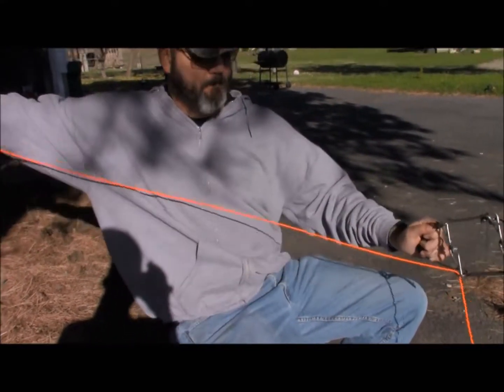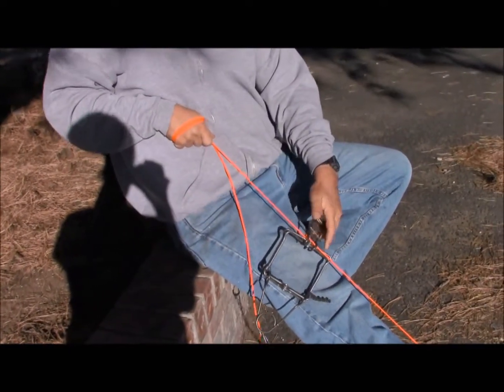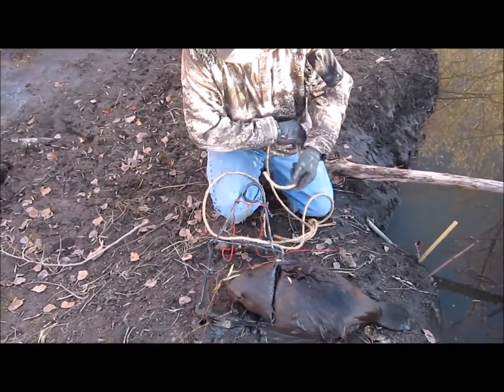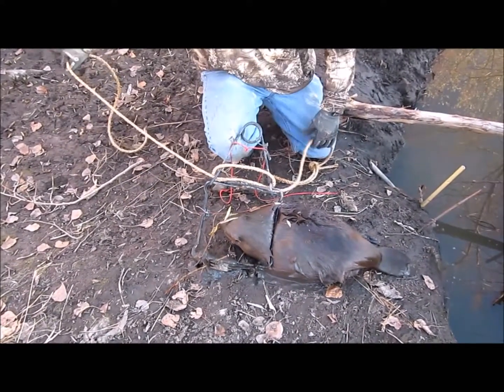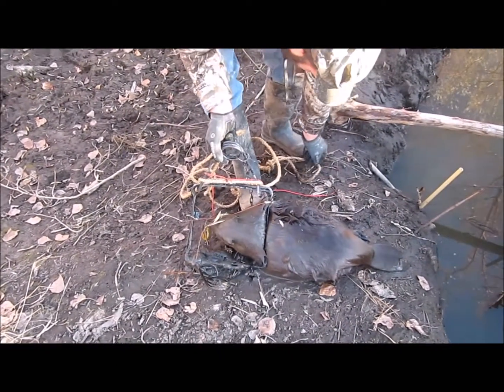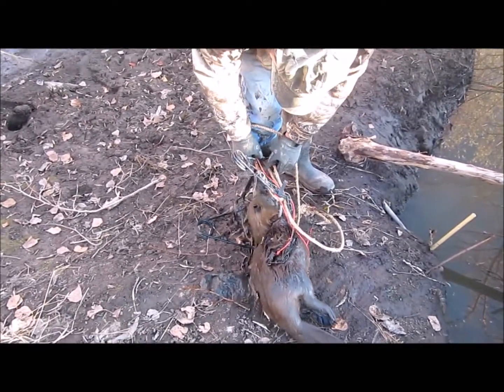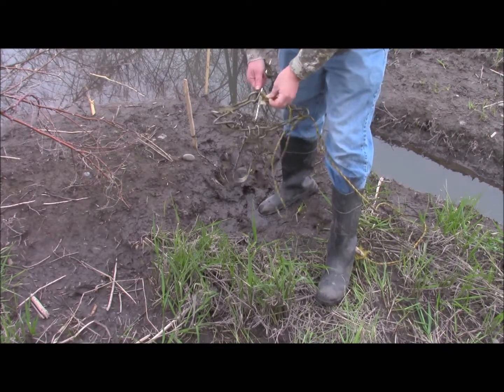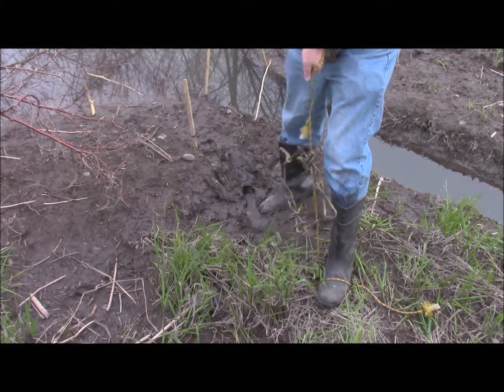Trapping- Best rope to use to set a conibear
Which rope is the best to use when setting a conibear trap?  Well, here is a run down of a few that I have used and which one I like best.  The pro's and con's are reviewed for which ones work the best.  This is the same method I have used in other videos.  This method has been around for a long time and can be found in the International Association of Fish and Wildlife Agencies (IAFWA) Trapper Education Program's "A Guide for Trappers in the United States" on page 46.